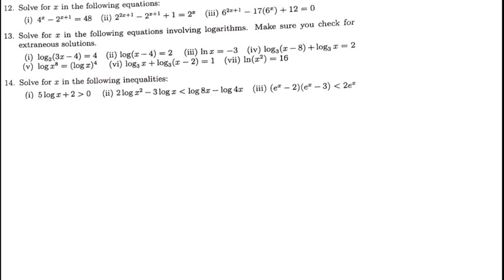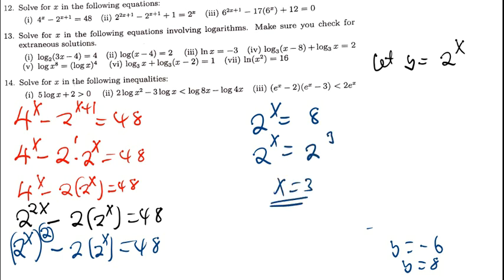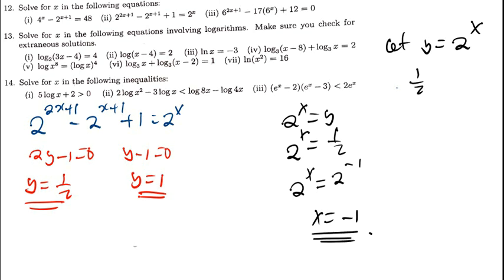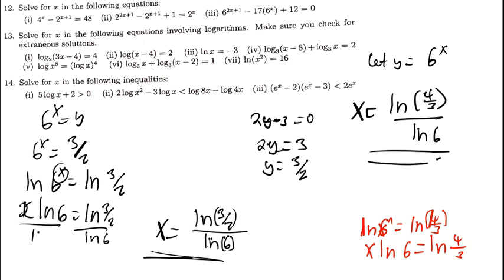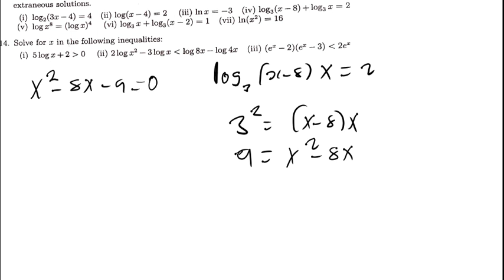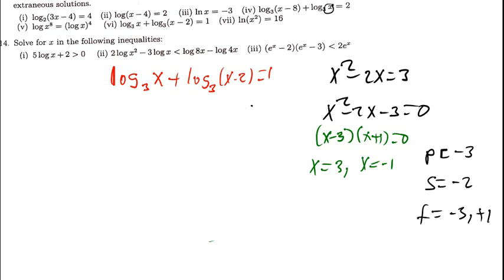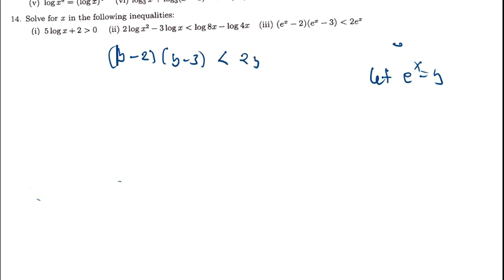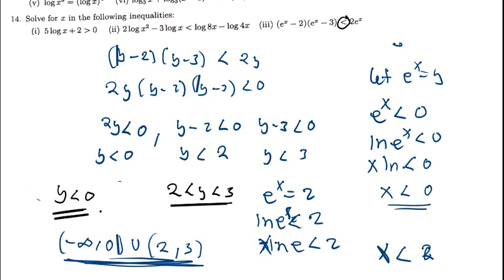Logs & Exponentials Equations Practice Problems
In this video we will talk about logs equations and exponentials